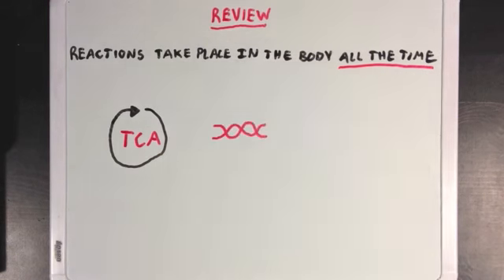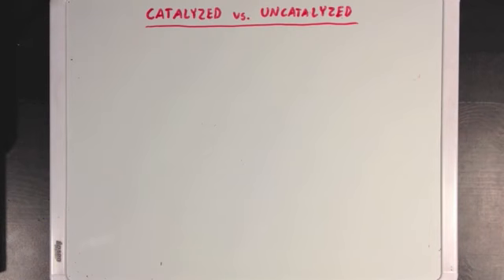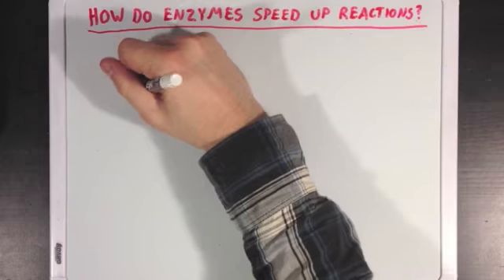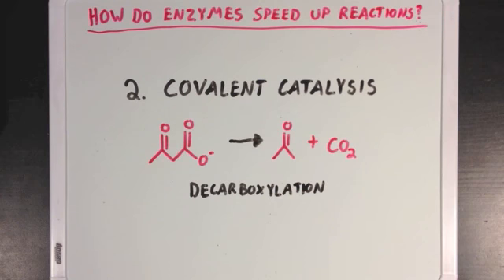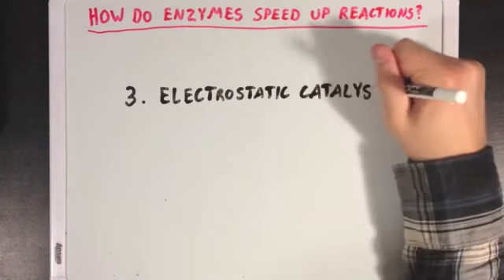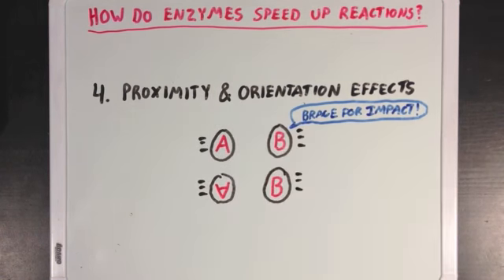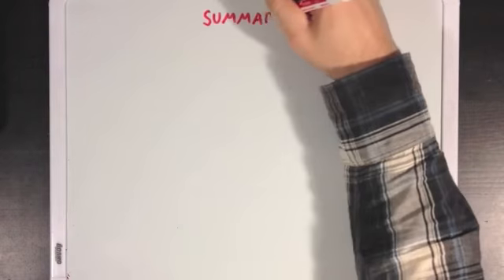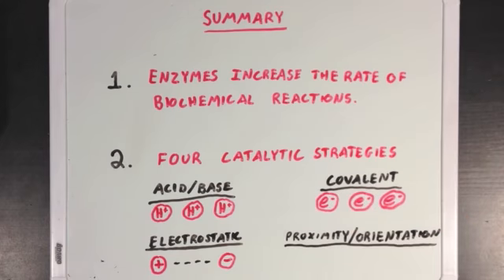02 Enzyme structure and function 01 Introduction to enzymes and catalysis